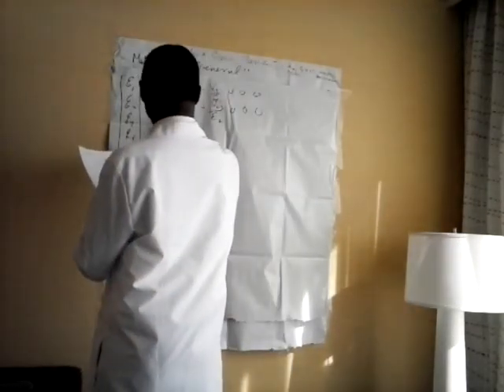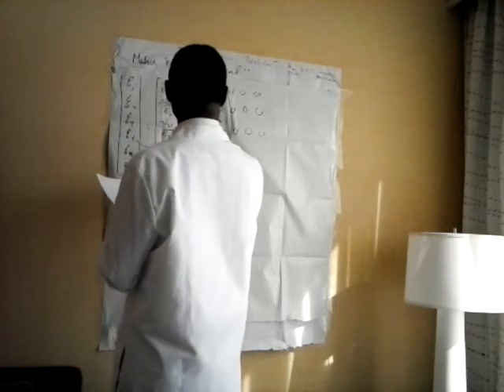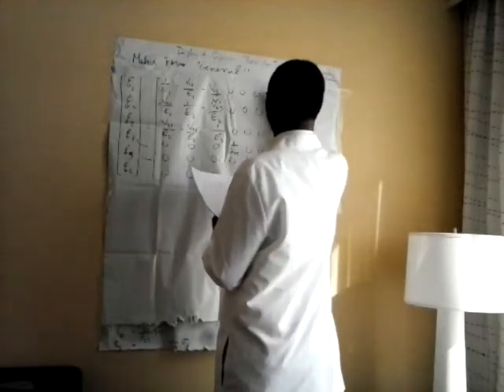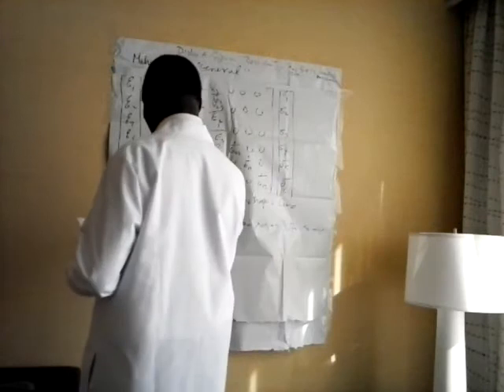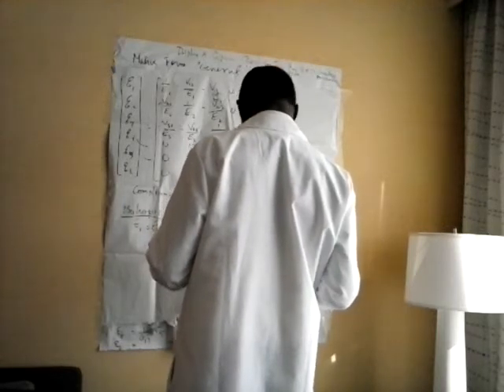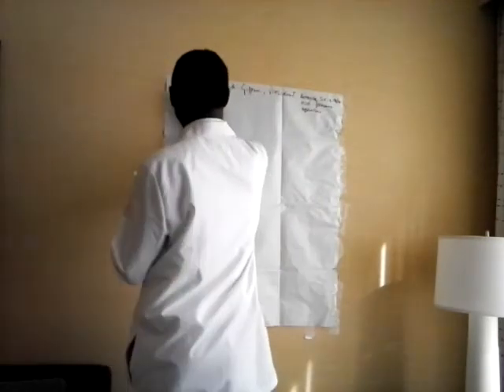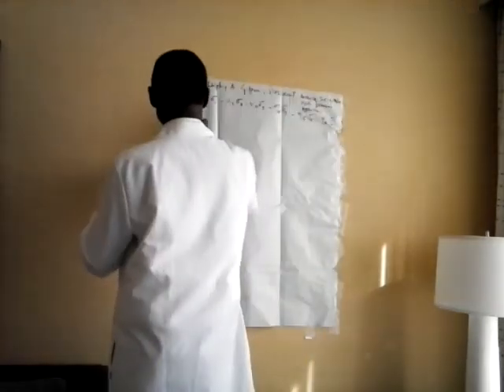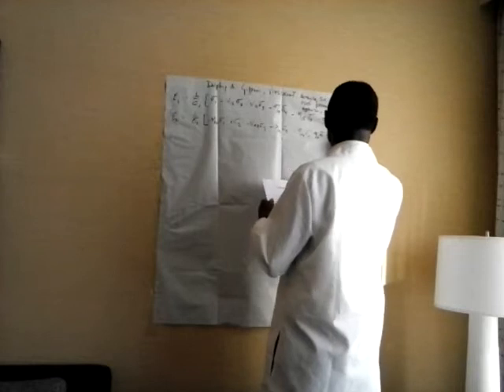CME.EE ,PDM at Residence Inn Marriot, LAX, LA, CA, 2/14-16/18 via Do[phy Gilpin, Pres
the magnetization properties of the amazing 5x12 matrix processing , led to matrices analysis involving, isotropic, orthotropic materials and stresses and strains. Young's modulus, Shear modulus, Poisson's ratio, Coefficient of mutual influence and Chentsov coefficient. The venue was the Residence Inn Marriot, LAX, Los Angeles California o during my vacation, 02/14-16/2018. Dolphy Gilpin, Pres and founder of the amazing 5x12 matrix  did the descriptive analysis on the same.